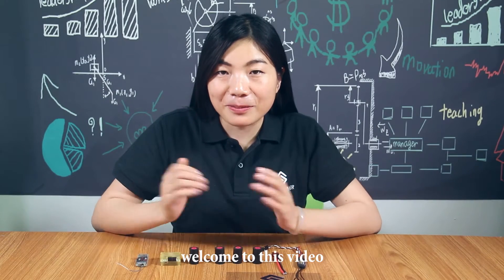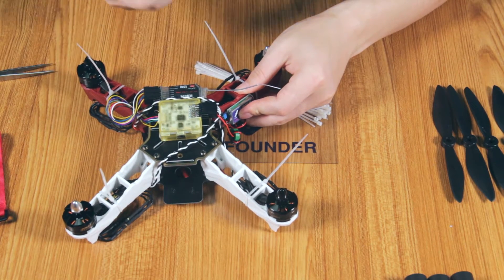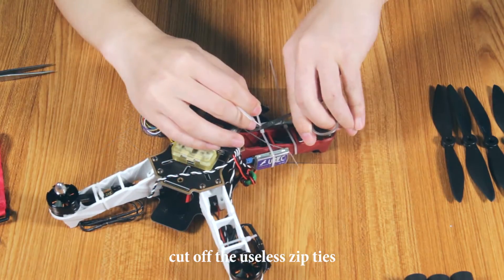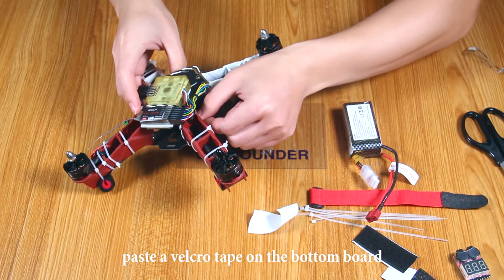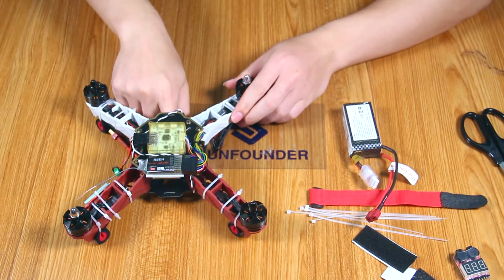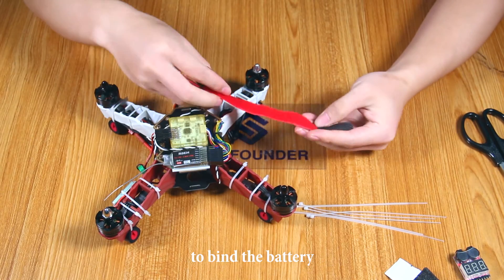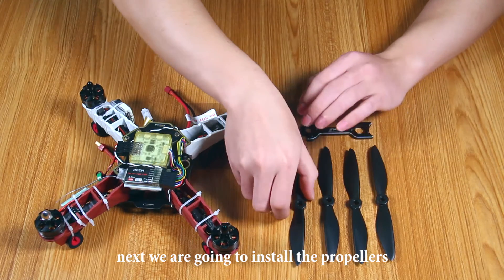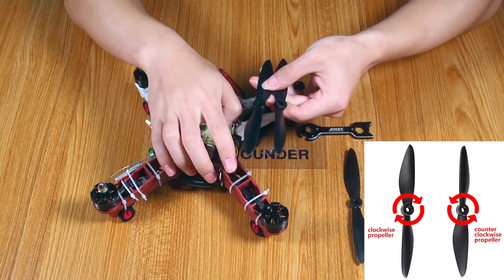SunFounder Q250 FPV Racing Drone Quadcopter Assembly Tutorial 6- OpenPilot CC3D Firmware- Done!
The SunFounder Q250 FPV Racing Drone Quadcopter kit is tailored for the hobbyists for FPV flying. This video and its following videos show you how to assemble the Q250. This episode shows you how to bind the connecting lines and how to install the skid landing damping sponge tubes. - click SHOW MORE for the item on Amazon

Related accessories recommended - Radio Transmitter:
T8FB: